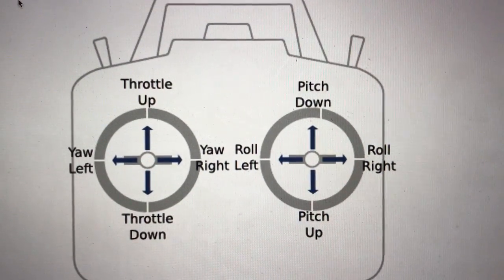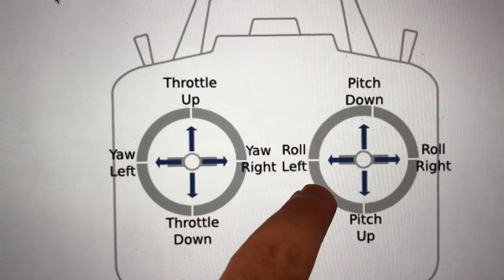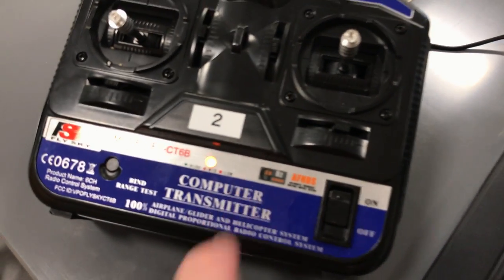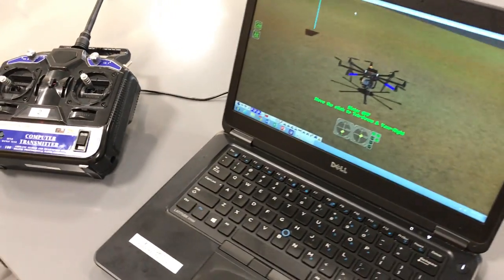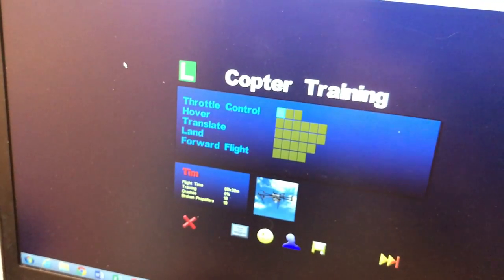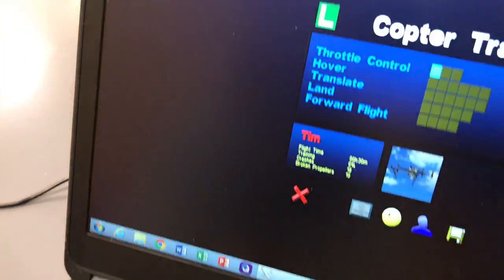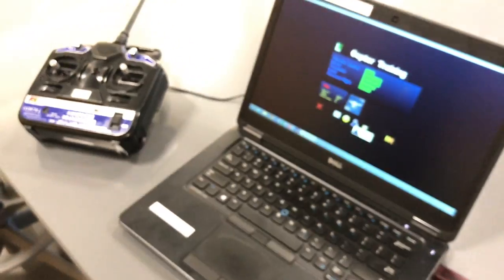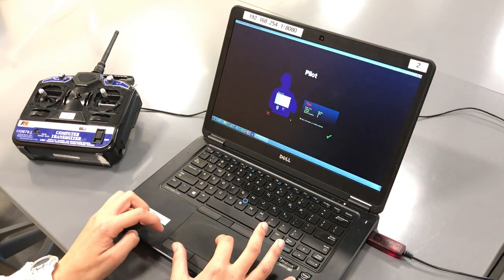ESRM's UAV Flight Simulator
A brief introduction to our UAV controller-flight simulator for beginning to get up to speed with piloting our unmanned aerial vehicles.